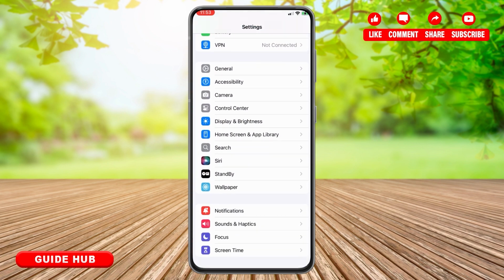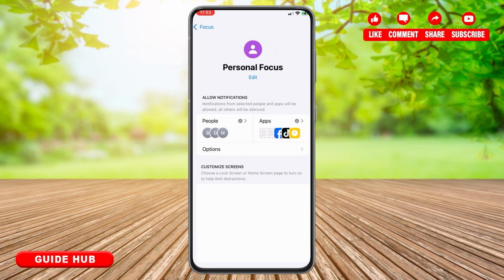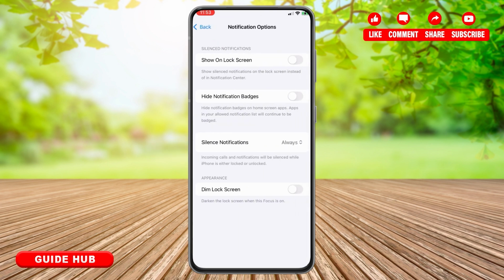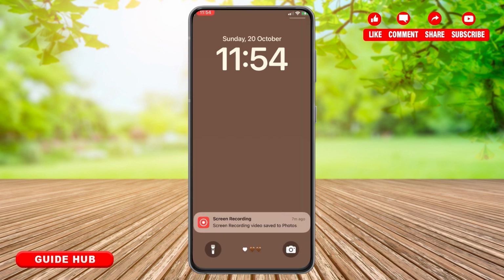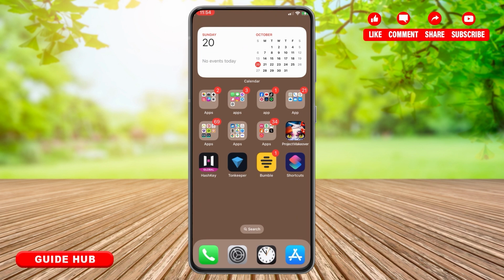How To Fix Text On iPhone Lock Screen Dim 2024 | Enhance Your Lock Screen Visibility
"How To Fix Text On iPhone Lock Screen Dim 2024 | Enhance Your Lock Screen Visibility" - A Tutorial Video by Guide Hub.

In this video, we’ll guide you through the steps to fix dim text issues on your iPhone lock screen. If you're struggling to read notifications or messages due to low visibility, we’ll provide practical solutions to brighten up your lock screen text and improve readability. Follow along as we troubleshoot common causes and help you enhance your iPhone's lock screen display!